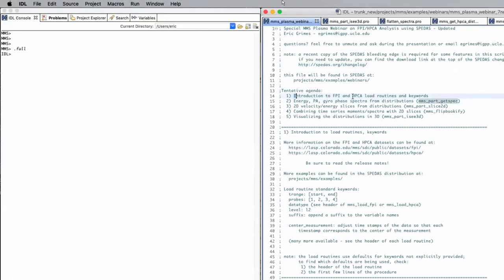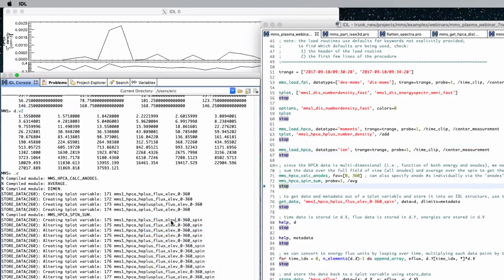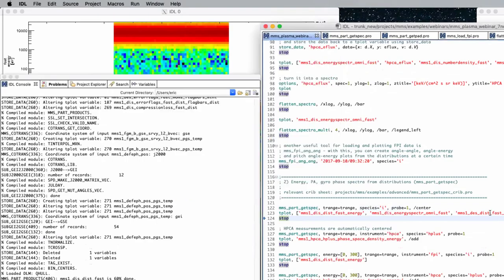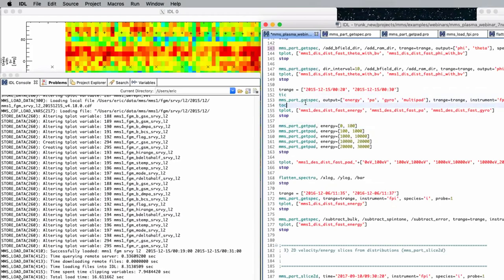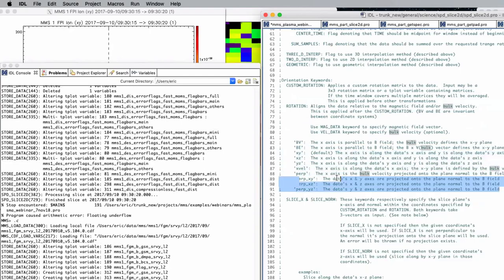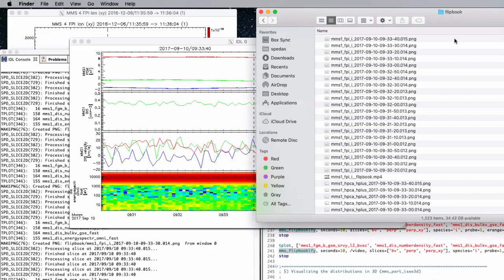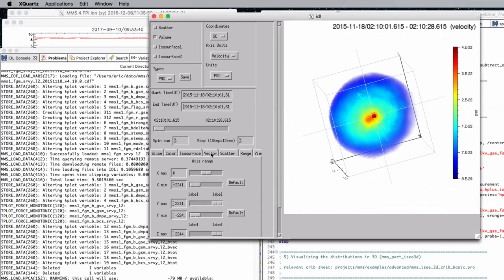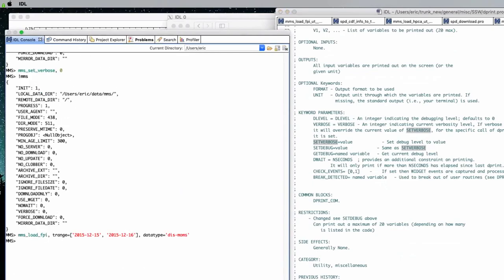Special MMS Plasma Webinar on FPI/HPCA Analysis using SPEDAS - Updated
This webinar was held on Nov 7, 2018.

Thanks to Jef Broll for the recording!